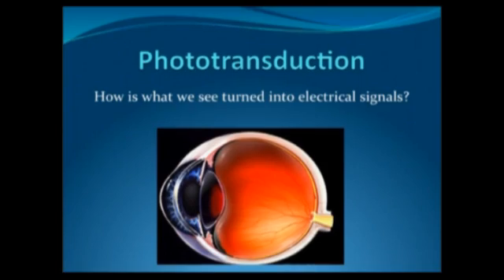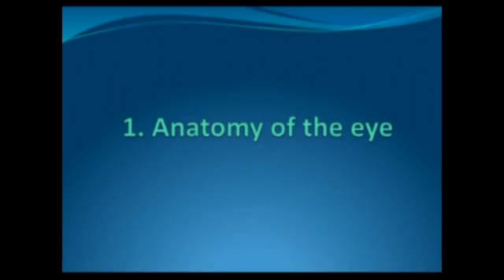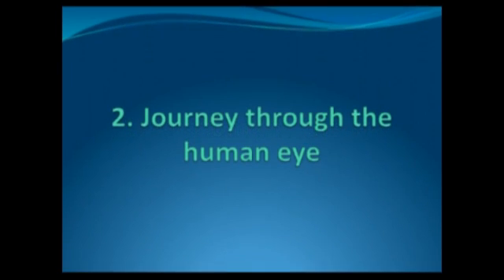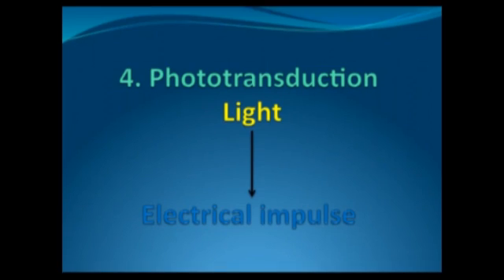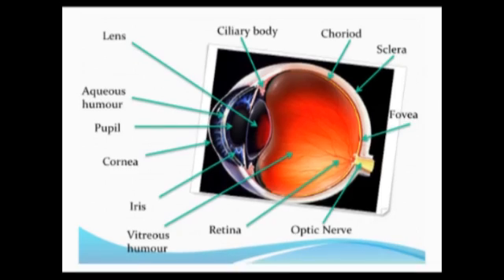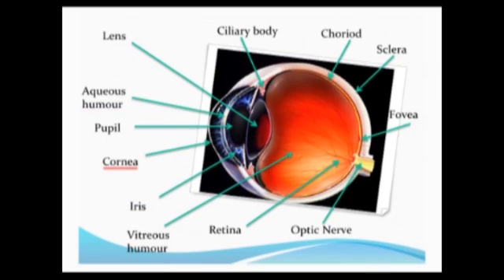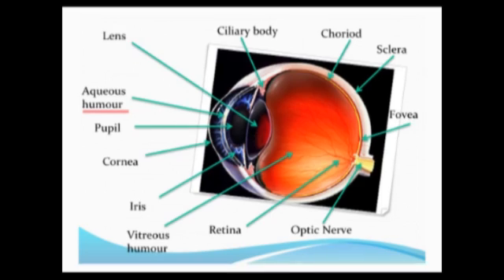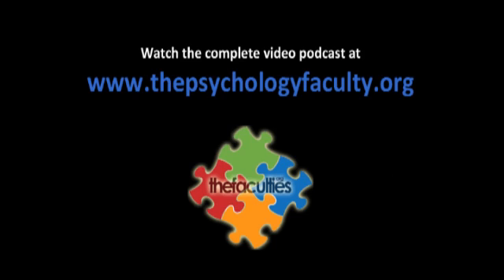Phototransduction - The Psychology Faculty